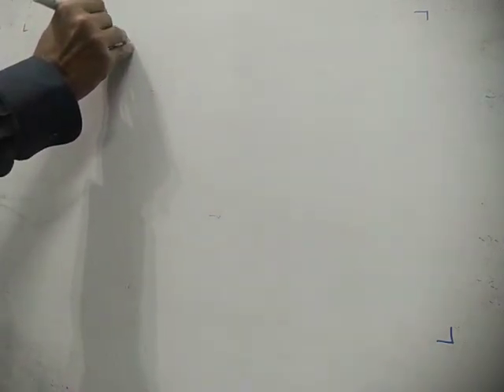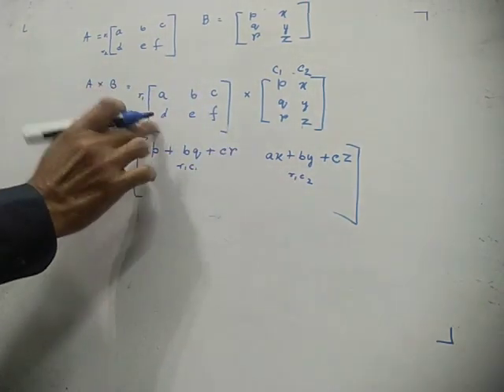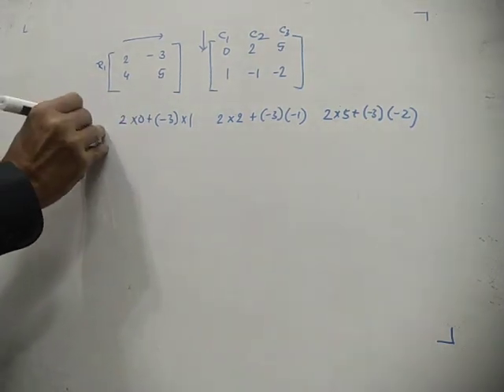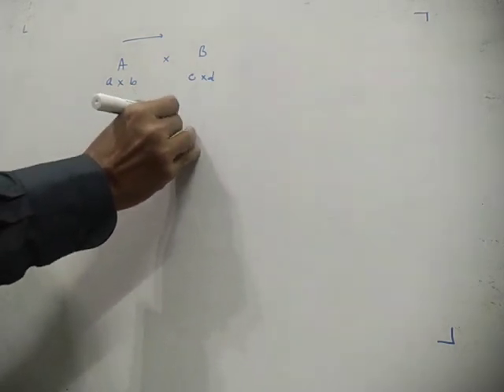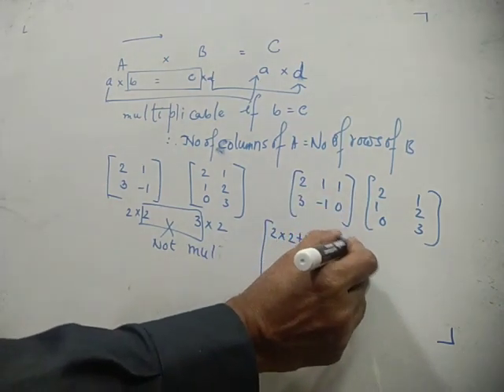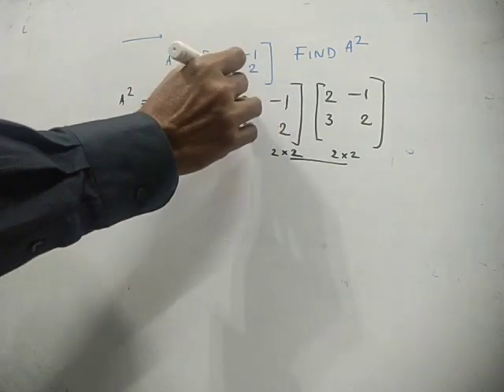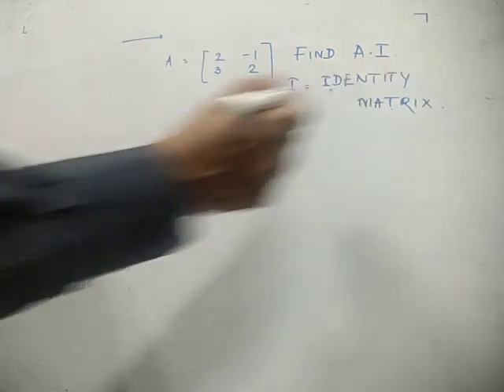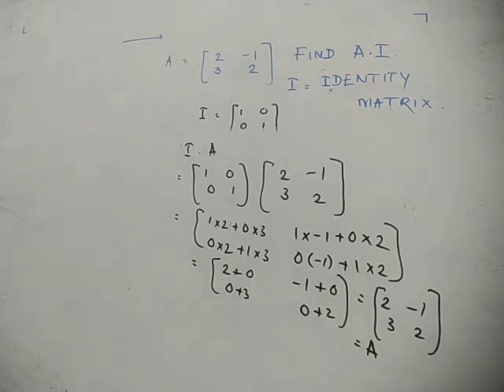ICSE MATRIX MULTIPLICATION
Maths problems solution class x